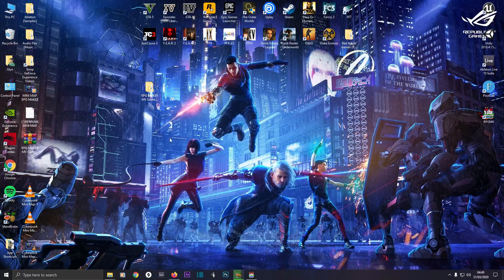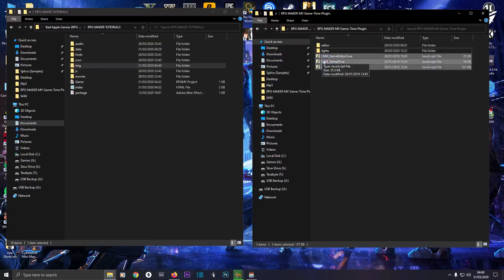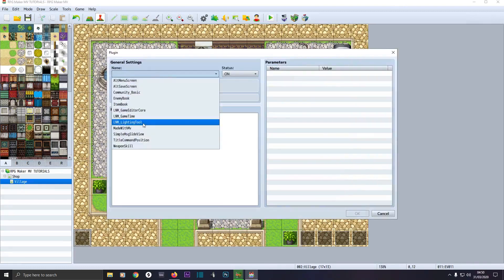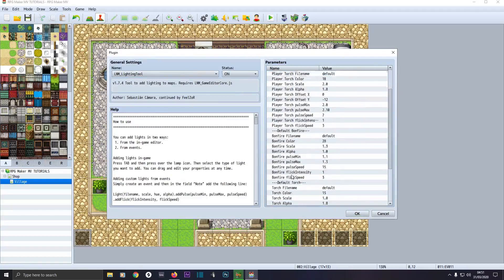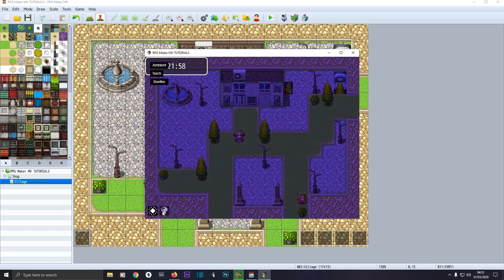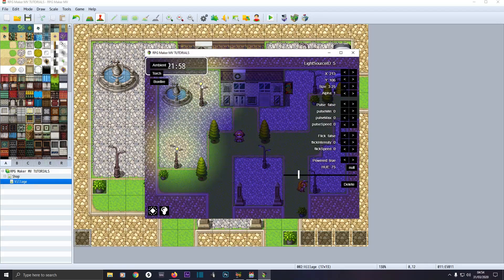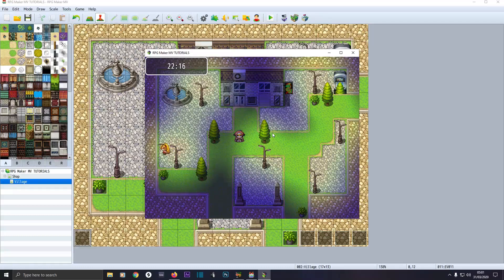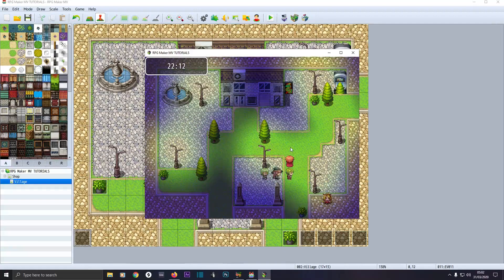Rpg Maker Mv Tips 2020 | Dynamic Triggered Lighting System | Plugin Tutorial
In this video for Rpg Maker Mv Tips 2020 | Dynamic Triggered Lighting System | Plugin Tutorial I will be showing you how to get a dynamic lighting system in your RPG Maker MV game. This lighting system can be used to generate a DAY/NIGHT cycle in your RPG Maker MV game.

DOWNLOAD PLUGINS:-

If you would like to listen to my music then follow the link to my Spotify Profile for System Shock, which is [SPOTIFY LINK] ---)